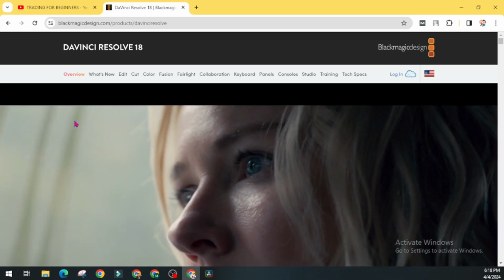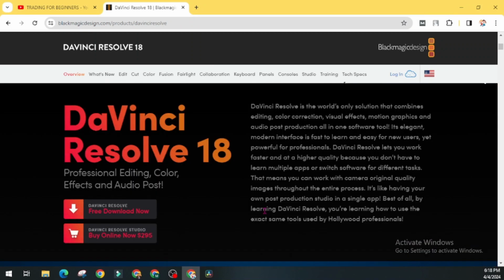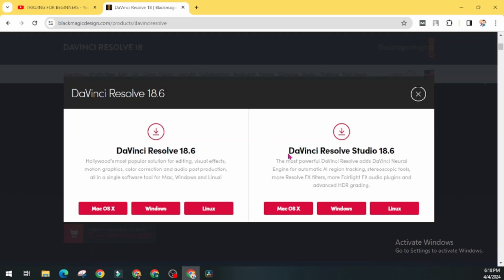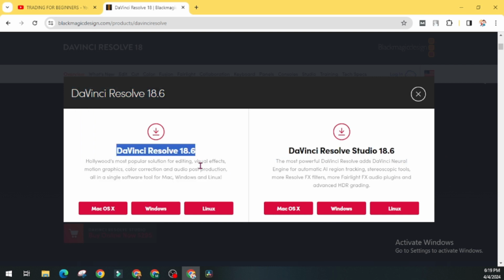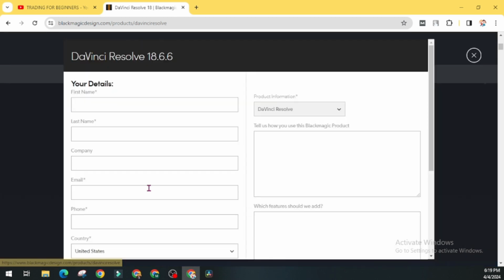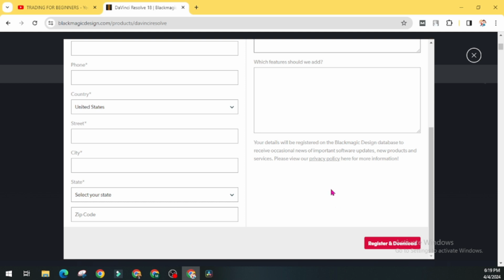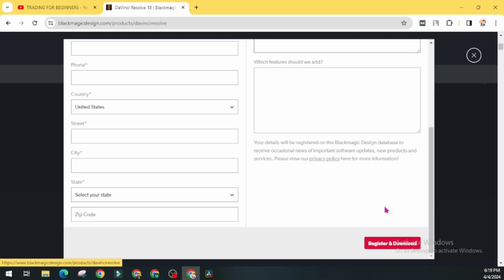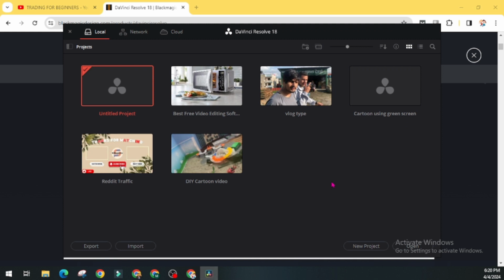Best Free video Editing Software for pc without watermark | Download and Install DaVinci Resolve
Best Free video Editing Software for pc without watermark
Best Free Animation Software For PC for Beginners 2023:

 Free Video Editing Software Without Watermark 2023 for windows macos and linux : kya aap free video editing software dhun rahe hai computer aur laptop system ke liye lekin nahi pata nhi konse software free hai 100% , ab internet mein agar aap dhundoge to aapko bahot sare software mil jate hai free hote hai lekin limited features k sath but is video mein mene 6 aise software aap logo ke liye search karke nikale hai jaha par aapko software 100% free milega aur aap professionally videos edit kar sakte hai without watermark yani ki No Watermark yes chaliye jante hai aakhir konse software hai is video mein.
In this YouTube video, we reveal the best FREE video editing software for PC without watermark, perfect for every editor looking to create amazing content. Dive into the world of free video editing software as we uncover top choices for your PC, offering professional-grade features without any hidden costs. From beginners to seasoned editors, our guide on the ultimate free video editing software for PC will elevate your editing game to new heights. Say goodbye to watermarks and unlock the potential of these powerful, easy-to-use video editing tools. Without further ado lets get into the most reliable free video editing software for PC!